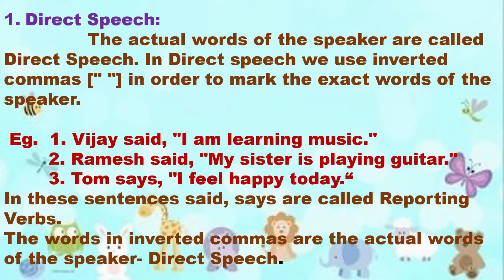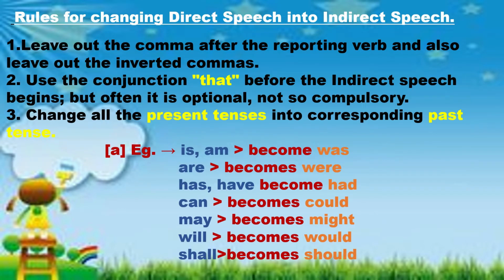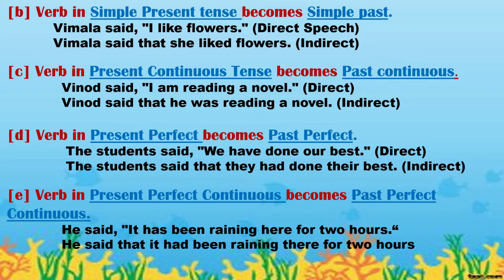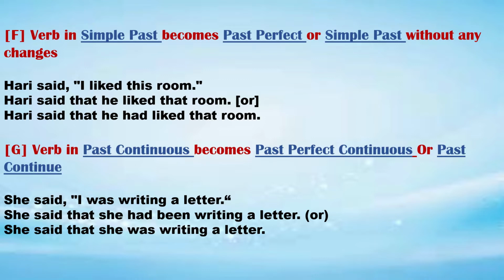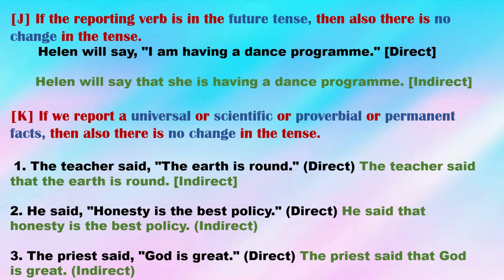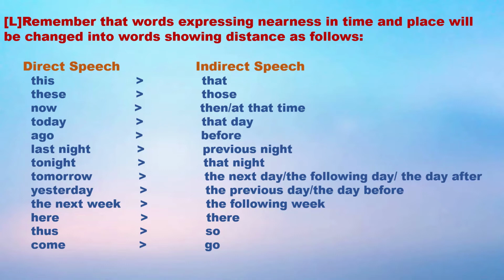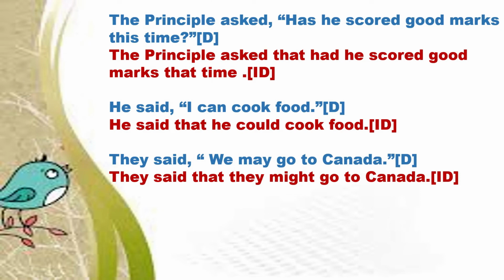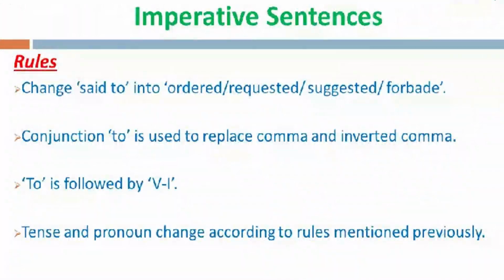Class 6 Direct and Indirect